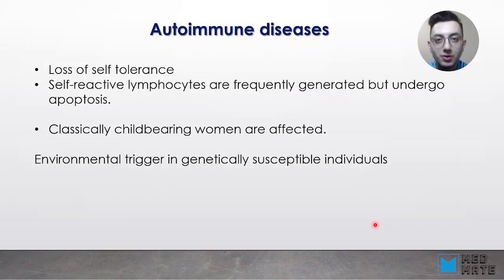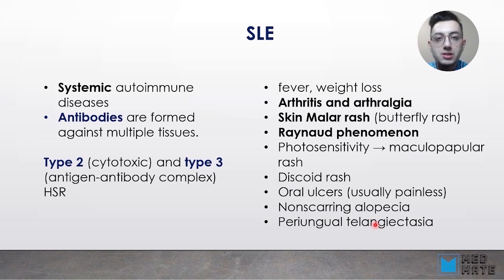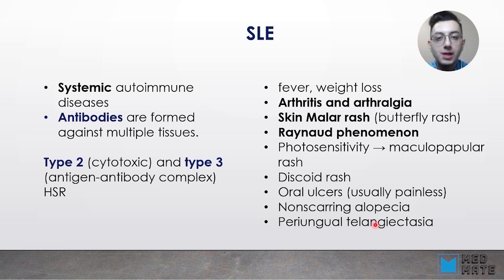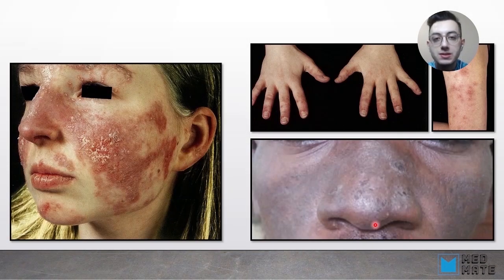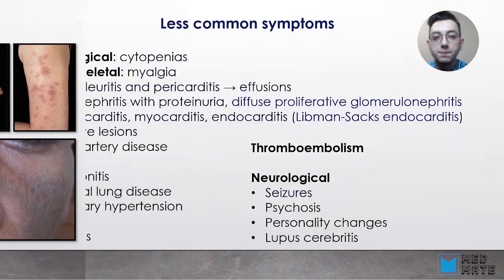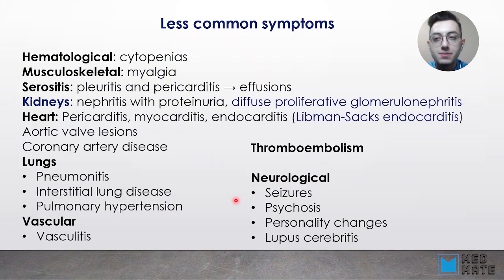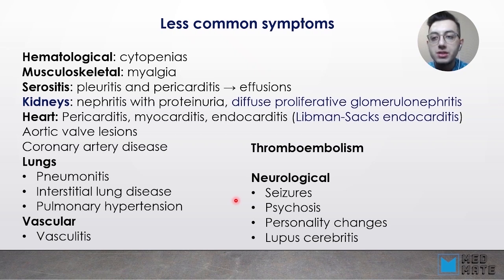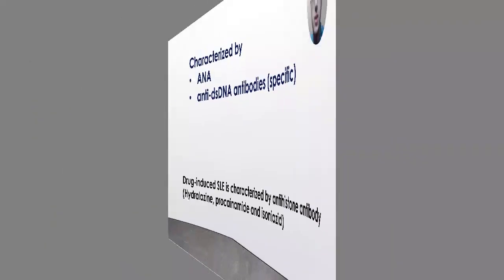Autoimmune diseases SLE (Systemic lupus erythematosus) - Pathology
Pathology tutorial on Autoimmune diseases and Systemic lupus erythematosus (SLE)

In this lesson you will learn:
- Autoimmune diseases
- Systemic lupus erythematosus (SLE)
- Types of SLE
- Symptomes of SLE
- Clinical picture of SLE
- Lab studies of SLE
- Quizz